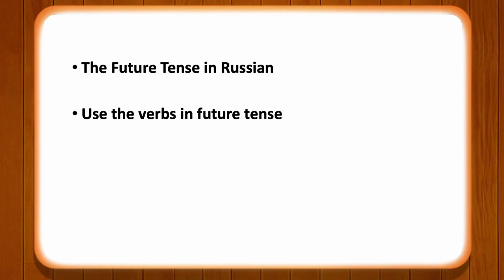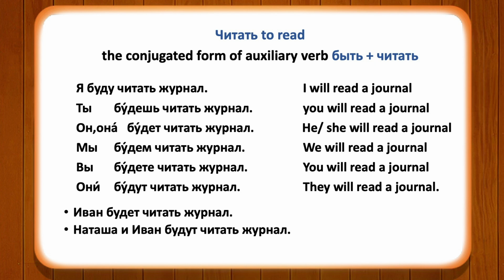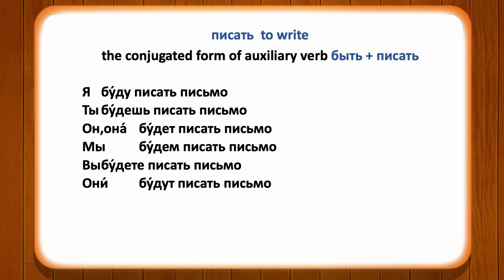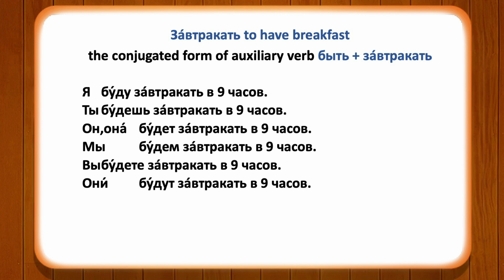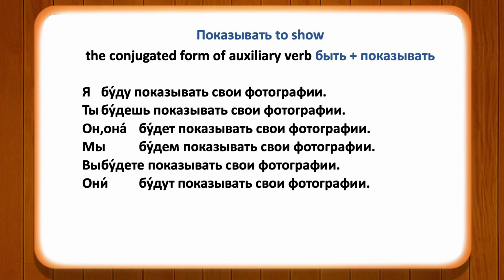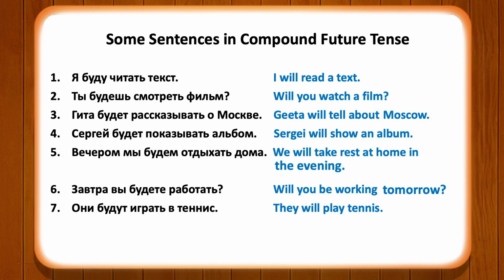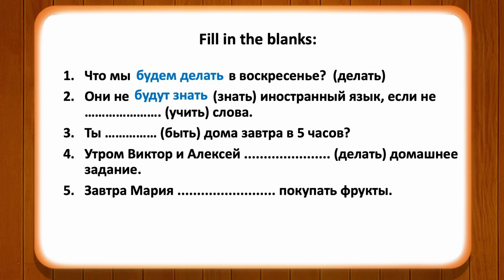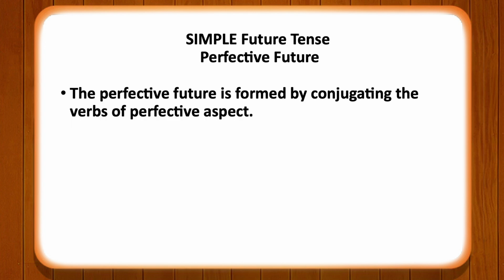Future Tense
Course Name: ORUL-002: Basics of Russian:Communication Skills-II
Name of Presenter: Dr. Meenu Bhatnagar